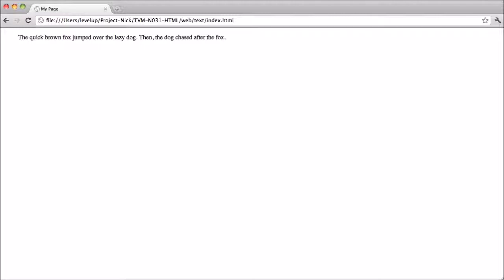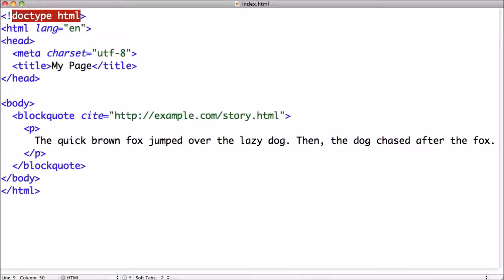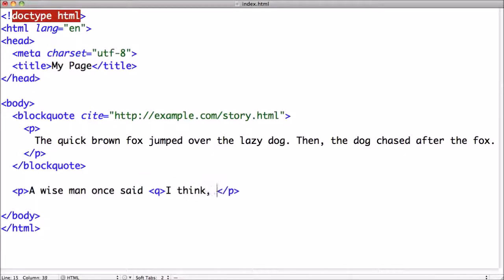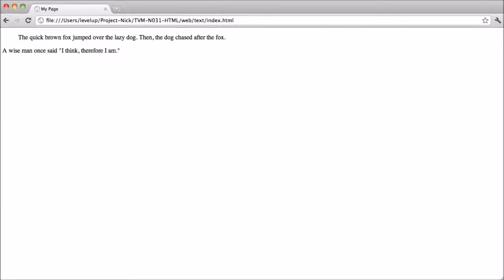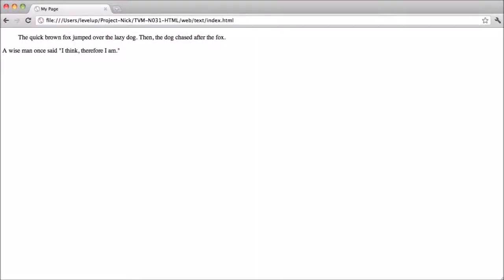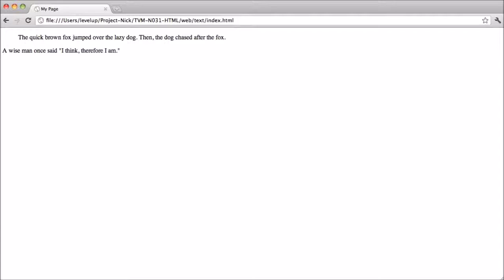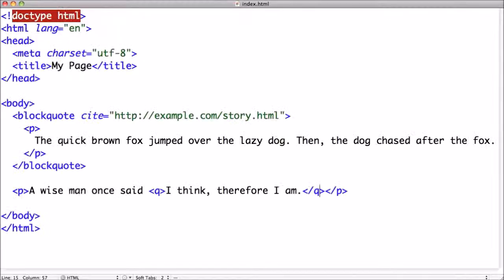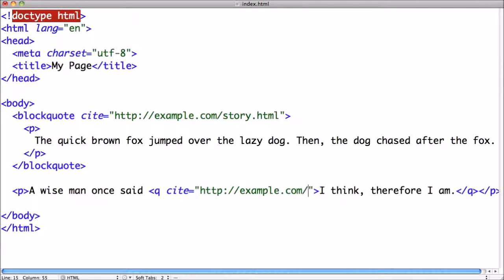HTML Arena - Quotes Part Two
A tutorial on using text in HTML.